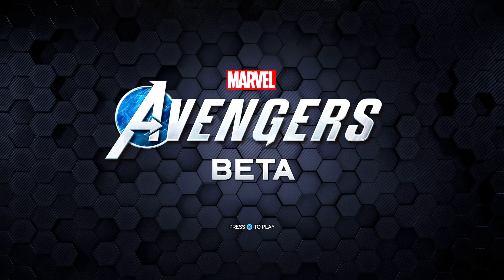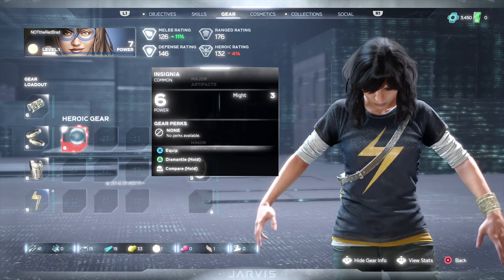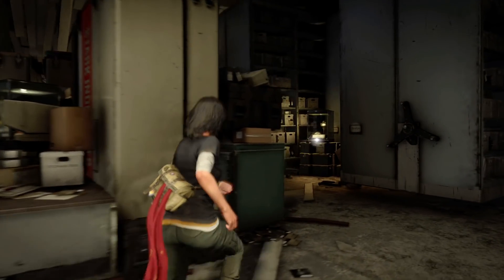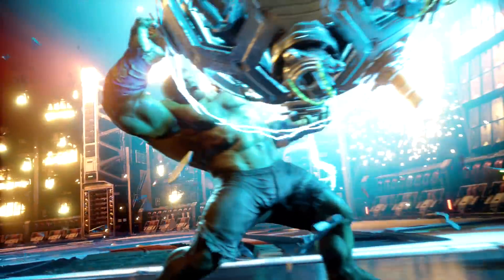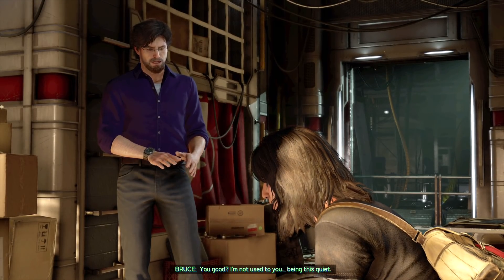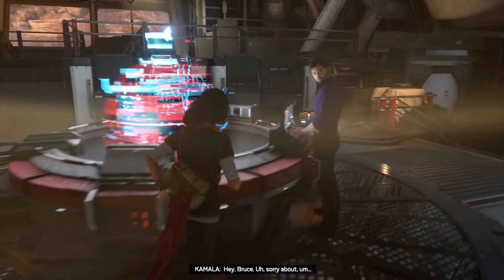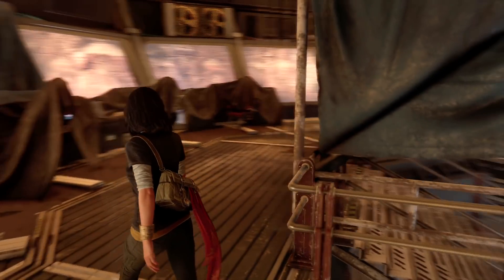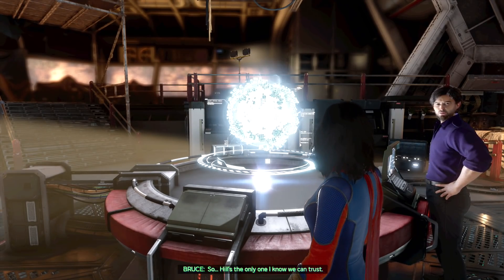MARVEL'S AVENGERS Walkthrough Gameplay Part 2 - HULK VS ABOMINATION (2020 GAME)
Marvel's Avengers is an action-adventure video game developed by Crystal Dynamics and Eidos Montréal. The game features an online co-op mode, allowing players to assemble a team of heroes of their own. The initial playable characters include Steve Rogers / Captain America, Tony Stark / Iron Man, Bruce Banner / Hulk, Thor, Natasha Romanova / Black Widow, and Kamala Khan / Ms. Marvel, with more becoming available to players post-launch.

Marvel's Avengers features a large roster of characters drawn from the Marvel Universe, consisting primarily of the title team members and other superheroes. The initial playable characters include Steve Rogers / Captain America (voiced by Jeff Schine), Tony Stark / Iron Man (Nolan North), Bruce Banner / Hulk (Troy Baker / Darin De Paul), Thor (Travis Willingham), Natasha Romanova / Black Widow (Laura Bailey), and Kamala Khan / Ms. Marvel (Sandra Saad). In the game, there will also be as supporting characters Hank Pym, Nick Fury, Maria Hill and Dum Dum Dugan. During the game, the main cast of heroes come into conflict with several supervillains; among them are MODOK, the Abomination, and Taskmaster.

Following the initial release, the following playable characters were made available for free to players. They include Clint Barton / Hawkeye, and Peter Parker / Spider-Man, who is exclusive to the PlayStations versions. Crystal Dynamics studio head Scot Amos stated the exclusivity of Spider-Man came from Marvel and Sony's existing partnership, and clarified that this was the only character to be console-exclusive.

The story begins on A-Day, where five of the founding members of the Avengers—Captain America, Iron Man, Thor, Black Widow and the Hulk—are celebrating the unveiling of a second headquarters in San Francisco, including the reveal of their own helicarrier called the Chimera, powered by a Terrigen crystal. The ceremony soon goes awry when a terrorist attack led by Taskmaster results in the Golden Gate Bridge and most of the city being destroyed, as well as the apparent death of Captain America. Blamed for the tragedy, the Avengers disband.

Five years later, the rebuilt city is now under the control of a science-based organization called A.I.M. led by George Tarleton, and superheroes—including those who were members of the Avengers—are outlawed. With the world in peril once more, a young Pakistani American Inhuman named Kamala Khan uncovers both superpowers of her own and a shocking conspiracy regarding A.I.M., and so she embarks on a quest to reassemble Earth's Mightiest Heroes, avenge Captain America's death, and uncover the true culprit behind the A-Day incident.